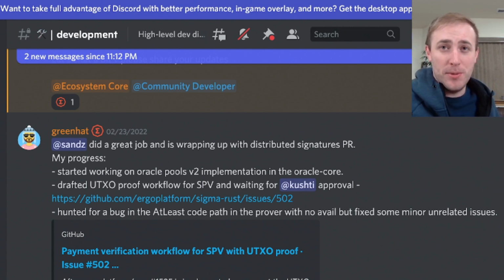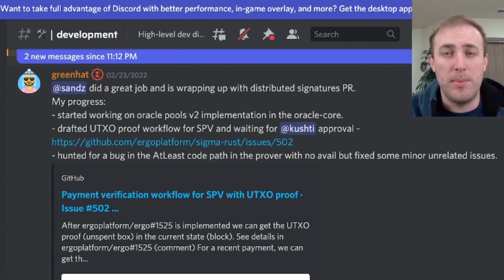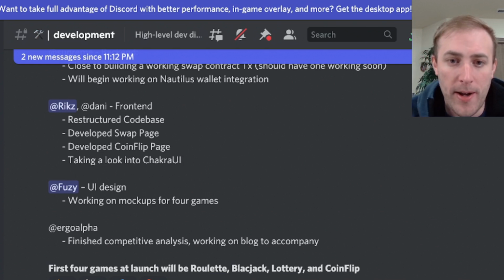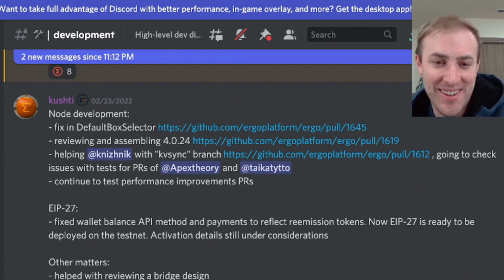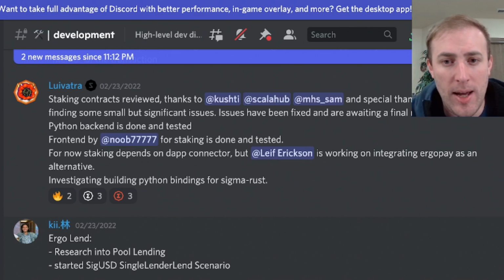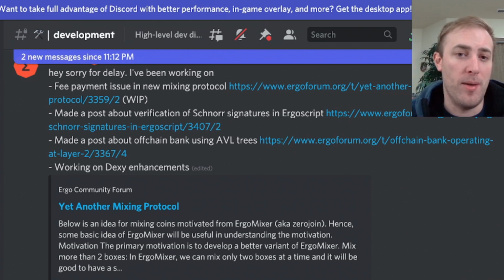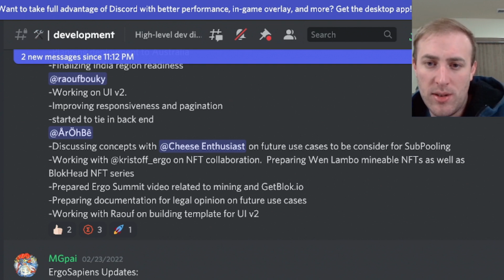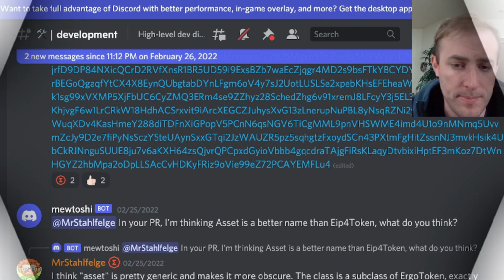Dev Update Feb 27 | ErgoHack winners, Oracles v2, ErgoDex, Auction House upgrades + more!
Joseph Armeanio guides us through the weekly developer updates, taken from the wednesday developer discord chat. As always, updates come from both core ergo developers as well as independent devs working on their own projects.

00:00 Intro
00:15 ErgoHack3 winners announcement!
06:38 Adberg - Satergo wallet
07:50 Greenhat - Oracle v2, SPV client
08:56 haileypdll - SAFEW transaction builder
09:27 Dmitry Usov - Explorer, sigmaverse
10:29 morphic - scorex 5.0 update, appkit
11:32 J The Real Ergo God - Night Owl, working swaps, nautilus integration, other updates
12:30 MrStahlfelge - mobile wallets, upgrades for NFTs
15:20 Kushti - node development, EIP27, other updates
17:07 davidcodes - scanner
17:46 SoCool - ErgoDex charts
18:40 capt_nemo - integrated token prices, currency conversion, chained tx
19:56 Luivatra - staking contract for ErgoPad
20:53 kii - ErgoLend pool lending, DeCo graduation
22:33 josinek - sigma state interpreter
22:51 Quokka - skyharbor NFT marketplace
24:22 scalahub - new mixer, schnorr sig verification, offchain bank using AVL trees, Dexy
26:17 Ilya - ErgoDex scaling solution, new explorer, other updates
26:59 GetBlok - PoV mechanism, subpooling, various other updates
29:32 MGpai - Ergosapiens ErgoPay integration
30:41 anon_real - AH thumbnails, speed upgrades, mass minting tool, ErgoTeam
32:09 Guapswap